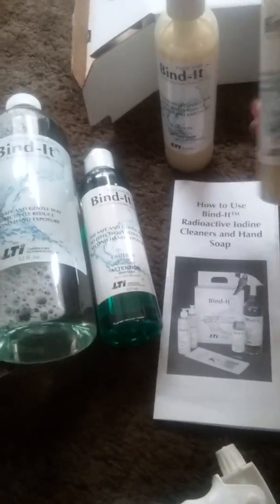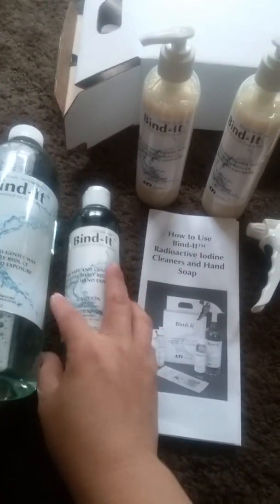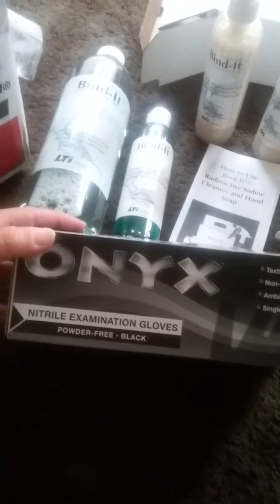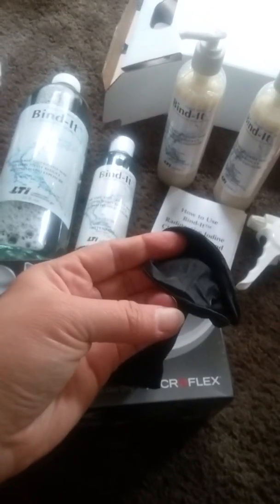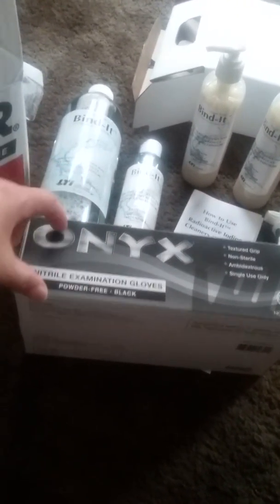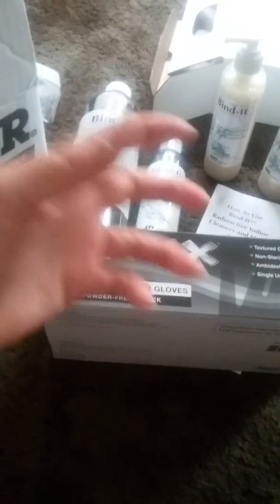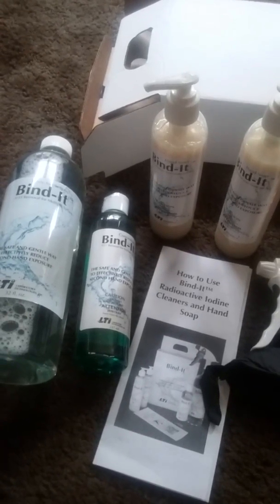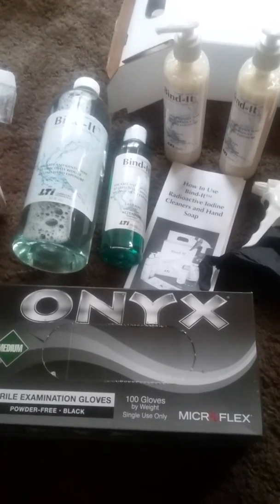Radioactive iodine therapy decontamination solution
Best way to decontaminate your home is with bind it solution easy to order and use.Used at hospitals.most people won't tell you this is available avoids having to wrap everything. Gloves were purchased at Grainger.